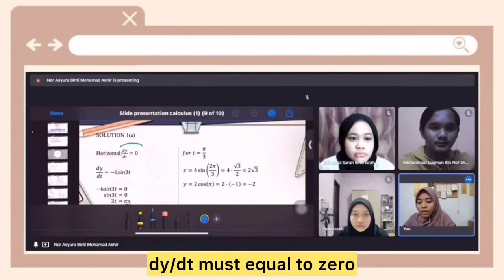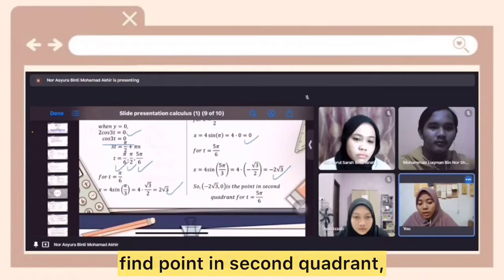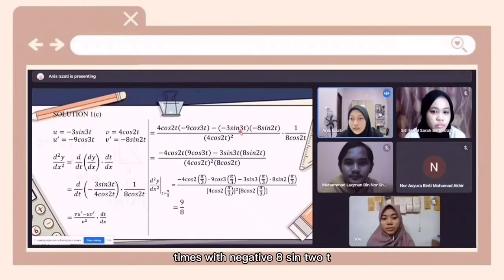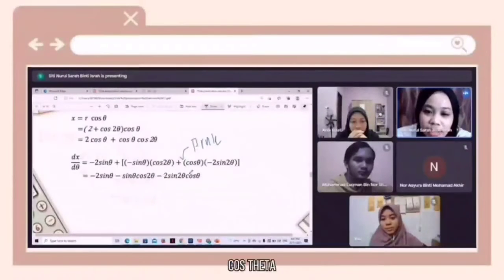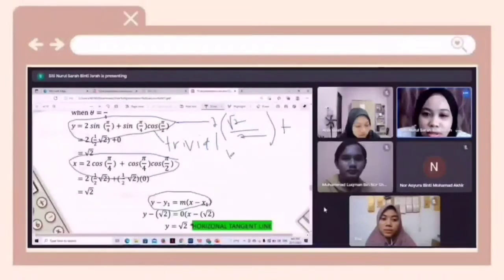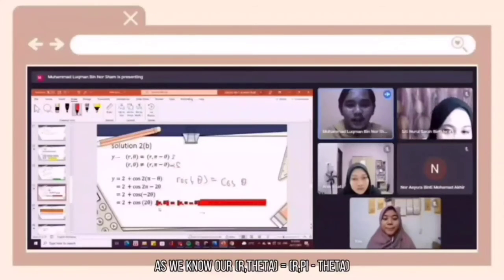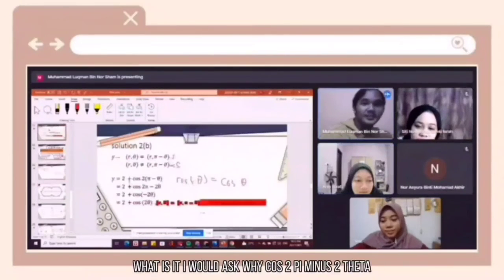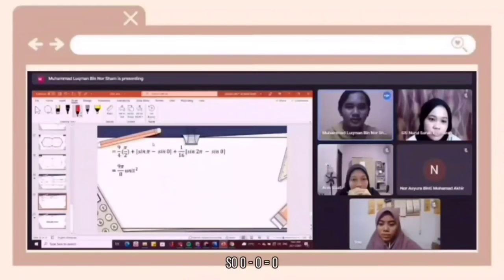ASSIGNMENT 1 - GROUP 2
Course: SMN3103 (CALCULUS II)
Lecturer: DR. FAUZI BIN MOHAMED YUSOF